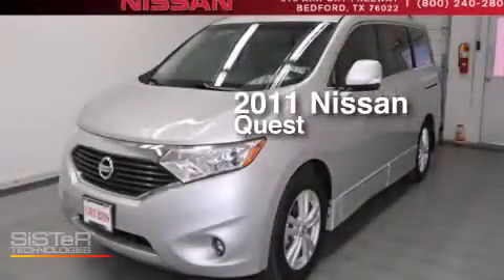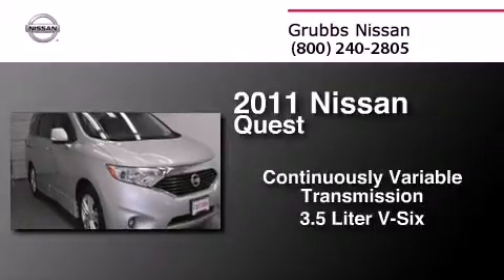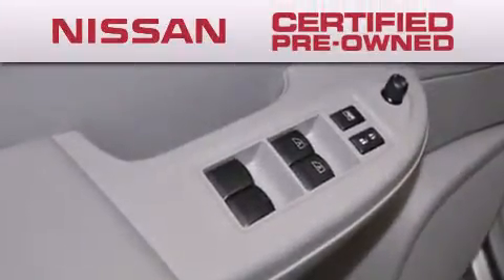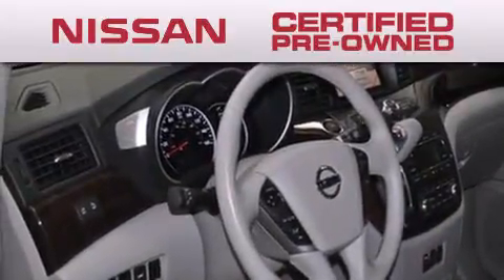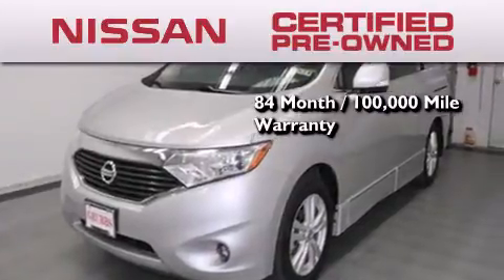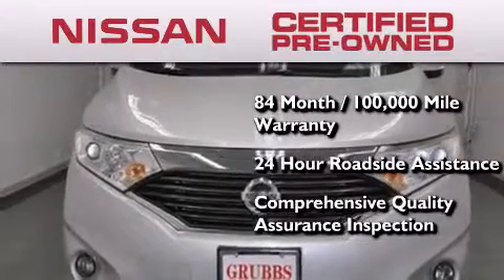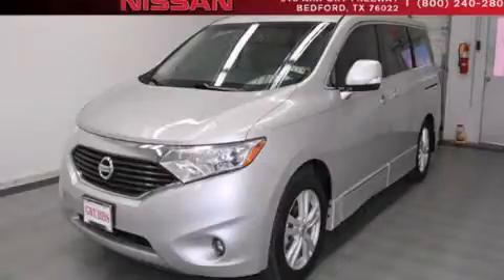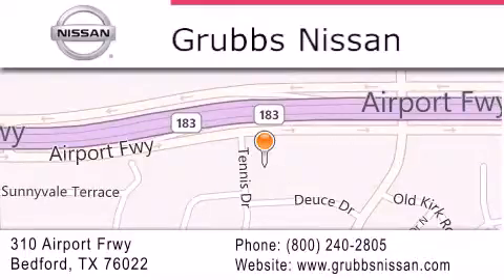Pre-Owned 2011 Nissan Quest Dallas TX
We have been honored to serve the Bedford TX area , we promise that your experience at our dealership will exceed your expectations ! Year : 2011 Make : Nissan Model : Quest Engine : 3.5L V6 Trans . : CVT (Continuously Variable) Exterior : Silver Miles : 17,786 Interior : T Stock : N10259A Grubbs Nissan Airport Freeway Bedford , TX 76022